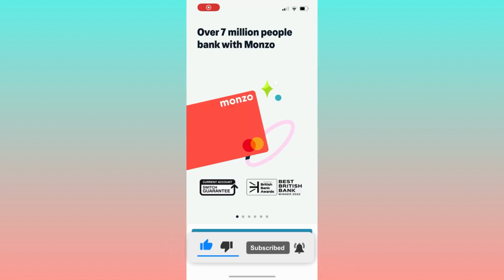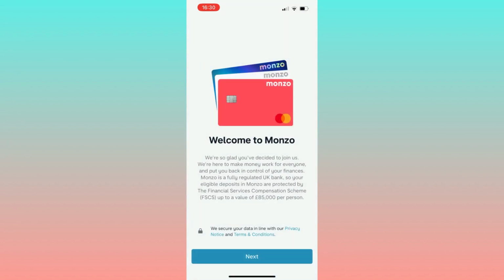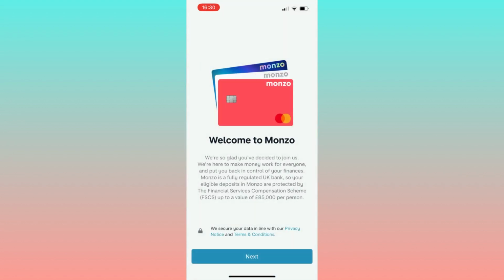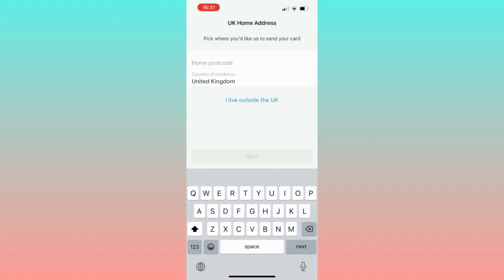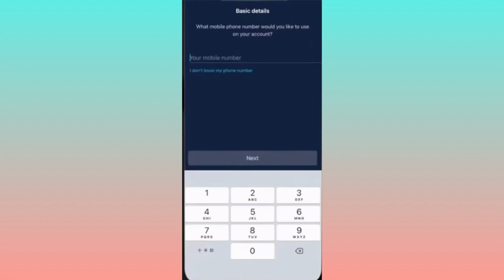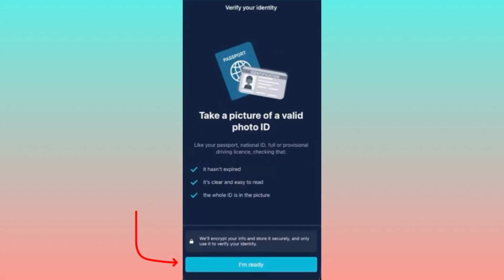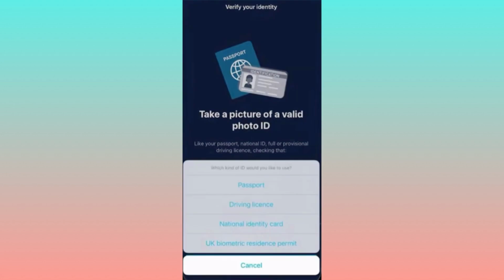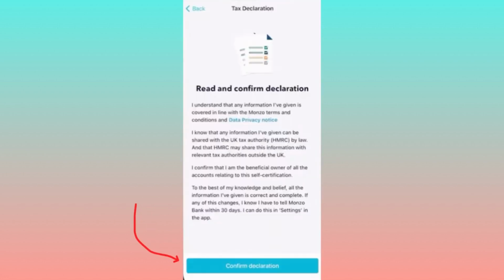How To Apply For Monzo Account (NEW UPDATE!)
In this video I'll show you how to create a monzo account. The method is very simple and clearly described in the video. Follow all of the steps and see monzo application.